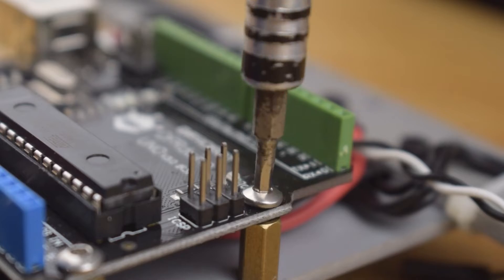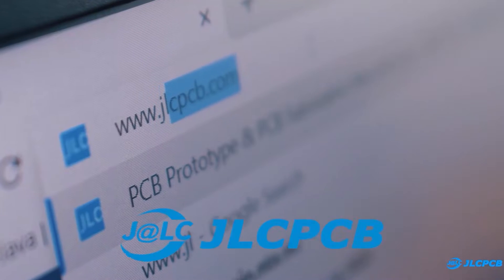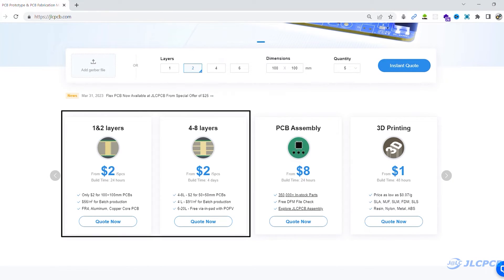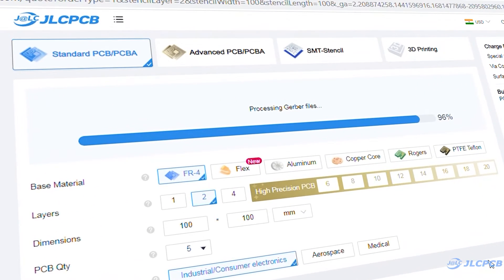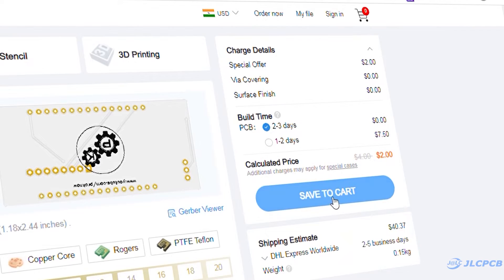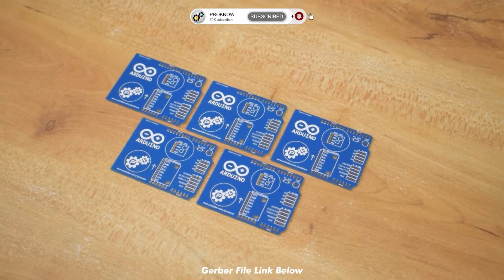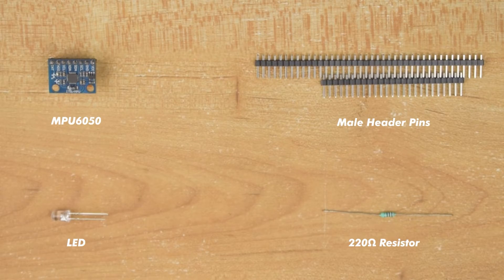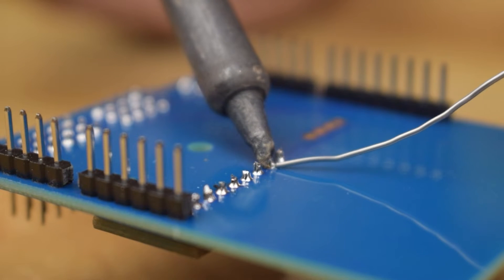Making a Arduino Drone out of PVC Pipe | Homemade Quadcopter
$2 For 2 - 8 layers 5 PCBs&Free SMT & Get $54 Coupons

नमस्कार मित्रों(Namaskar Mitro), Welcome back to our channel Pro know, In this video, I am Going to show you How to make an Arduino Drone by using PVC Pipe, To build this quadcopter I am using MultiWii firmware.

LED
220 Ω Resistor

M3 Nut & Bolt
M4 Nut